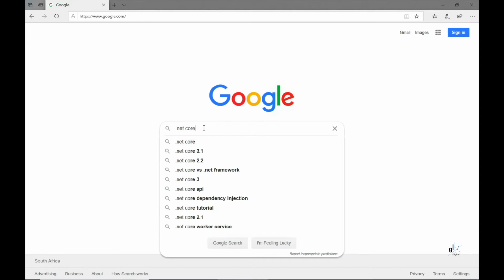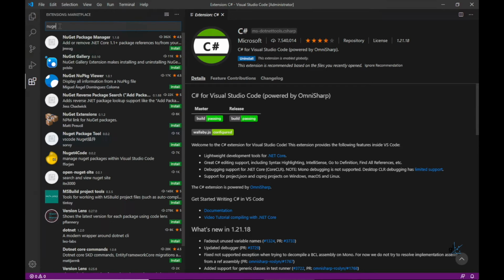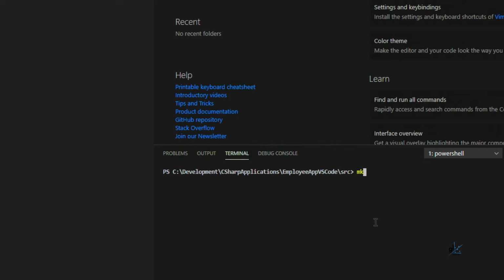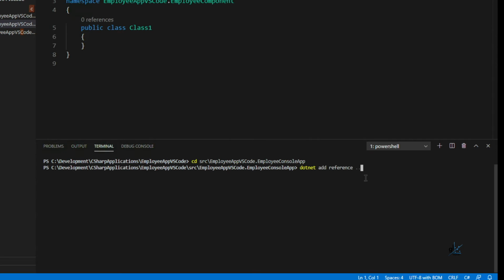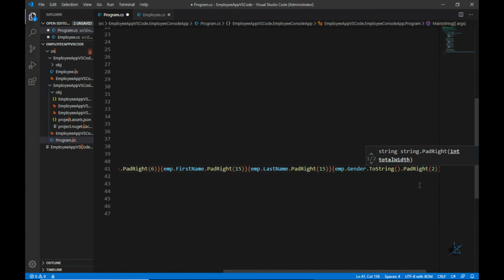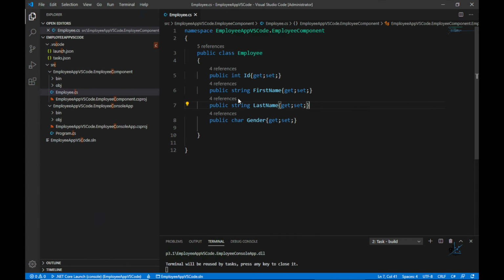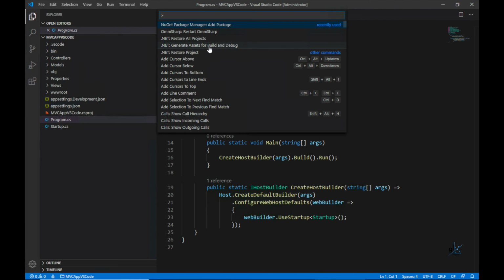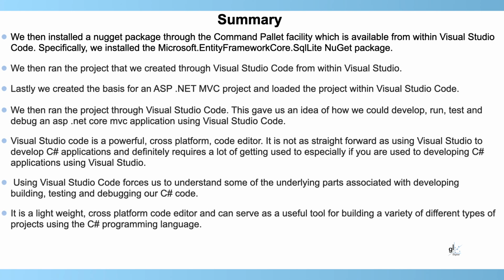Visual Studio Code and C# - Beginners Guide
I created this video to help C# developers or even complete beginners who are interested in programming, who are unfamiliar with Visual Studio Code, get started using this powerful and flexible code editor.

BitCoin
12JZYMiRq5YRDN5R5zuyYt7jMN8eTpkgns

Download and Install .NET Core SDK

For Information on NuGet Packages

GitHub
Copy and Paste Code for Main Method

All music for this tutorial was created by Gavin Lon